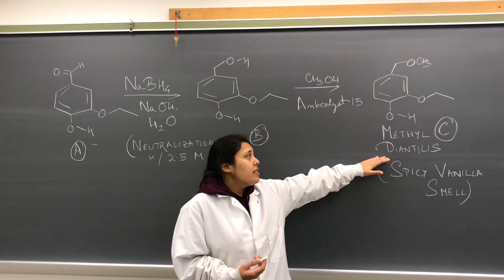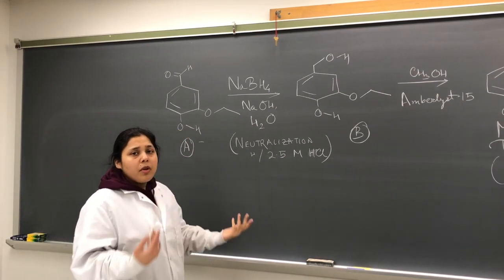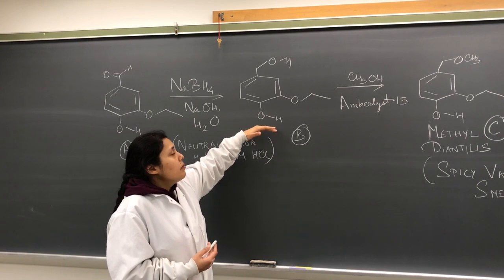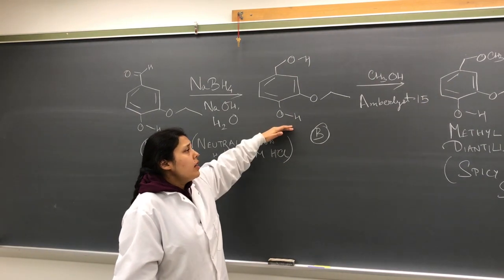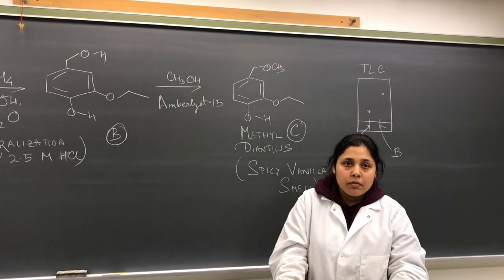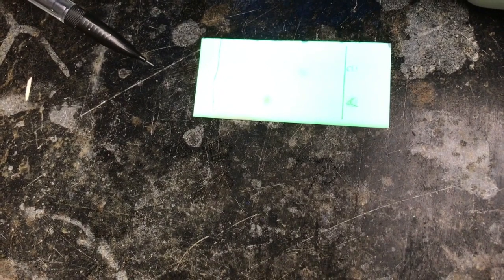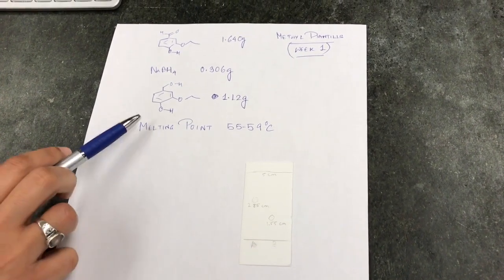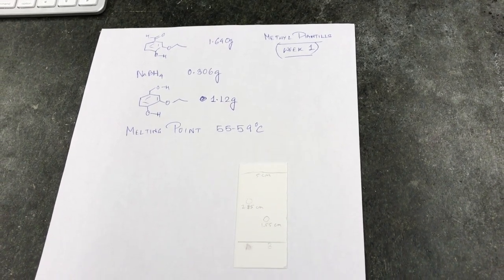methyl diantilis week 1